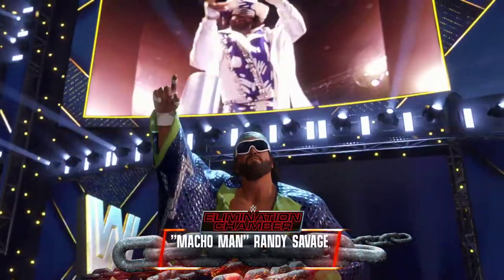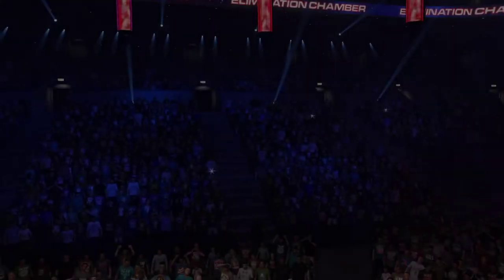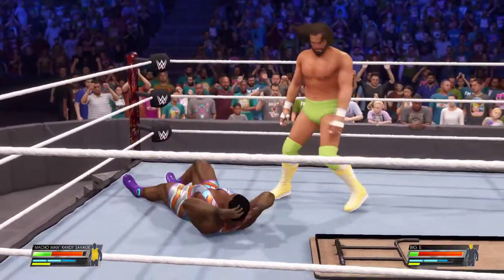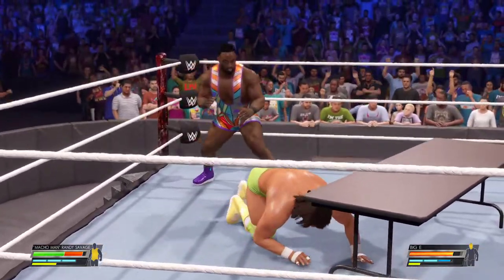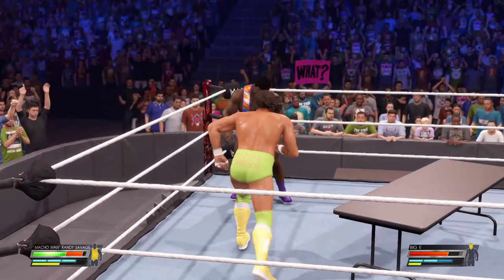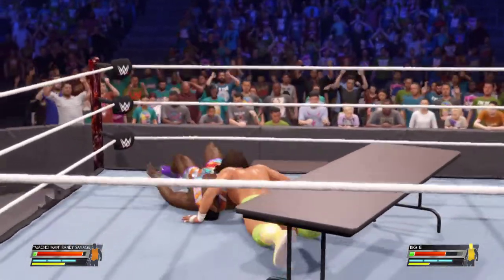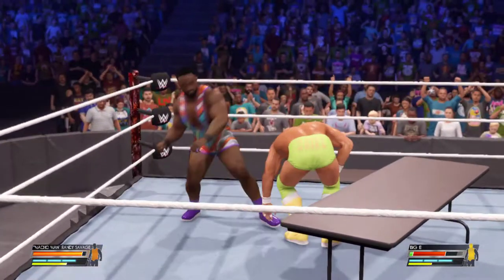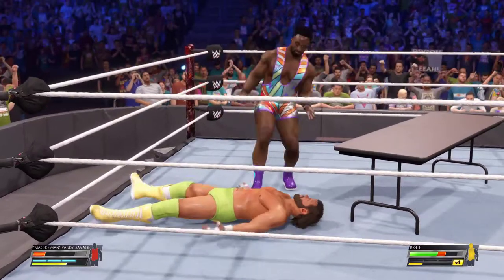Randy Savage Vs Big E || Table Full Match 2022 || Gameplay (WWE 2K22)